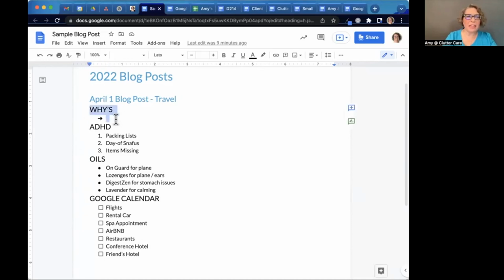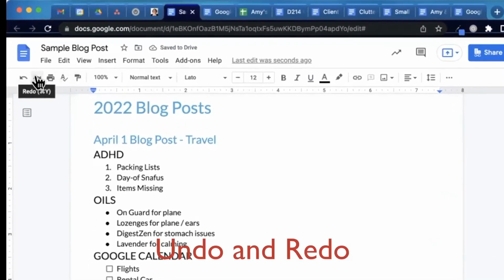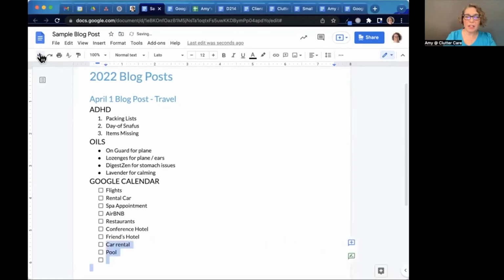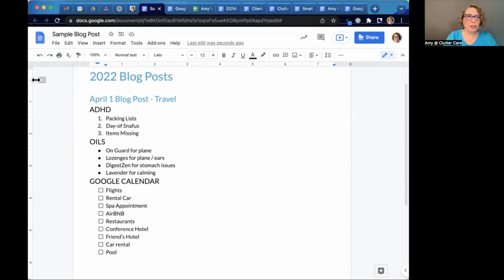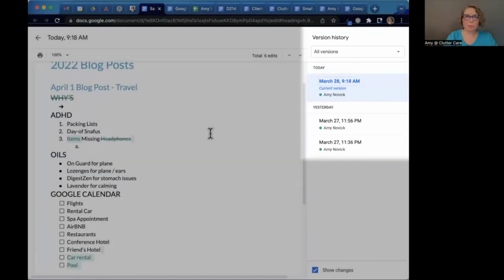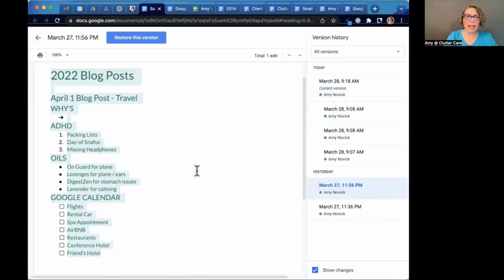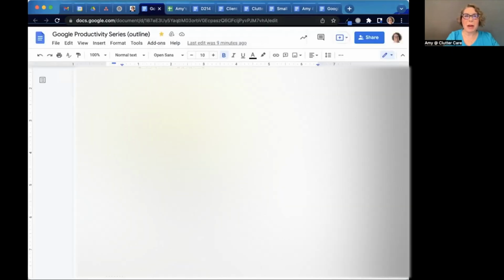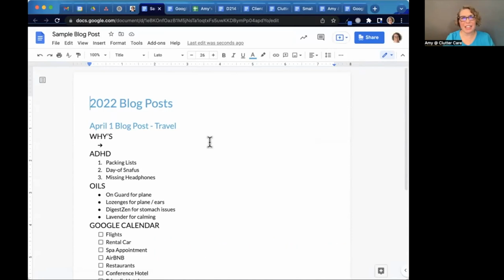Google Docs, Don't be Scared!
Are you worried about working "in the cloud"?
Does it really work? Is it really ok?

I am here to assure you that there's NOTHING to be scared about with Google Docs! It is very user-friendly, and it saves everything as you go.

MELISSA MITCHELL - YouTube Strategist:
YouTube FastTrack Toolkit:

00:00 Google Docs - Don't be Scared!
00:18 Tip #1
01:29 Tip #2
02:23 Tip #3